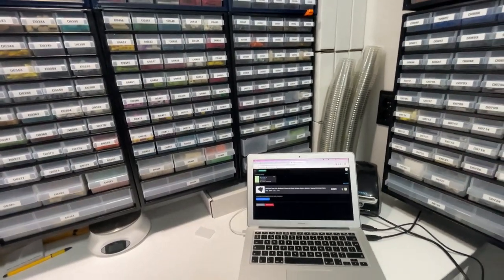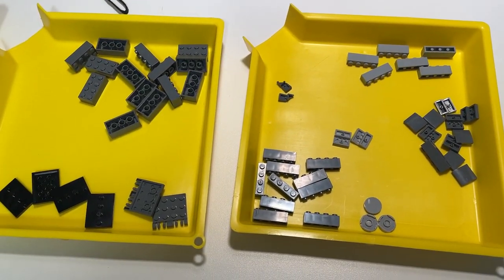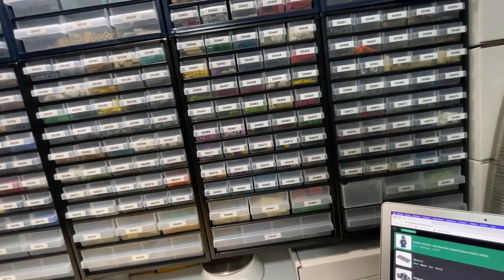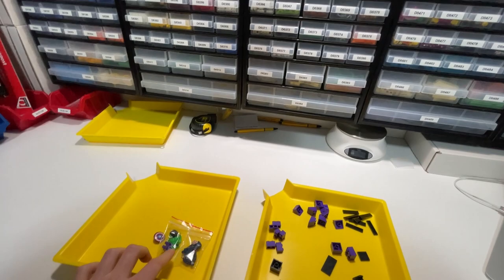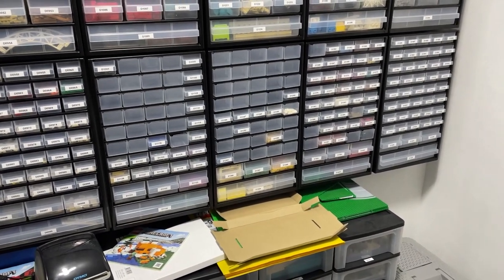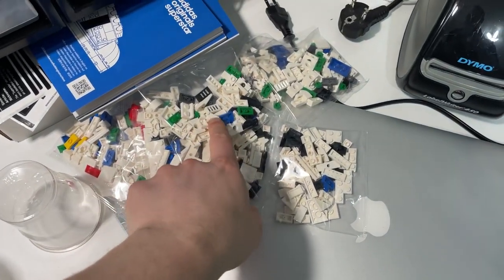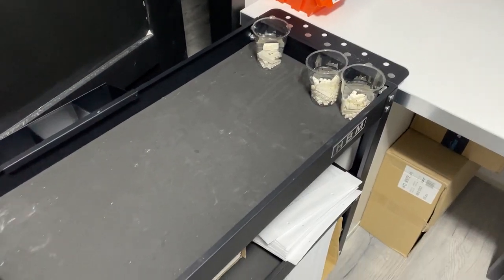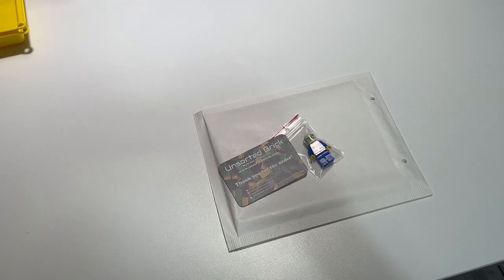Uploading & parting out some more! / Bricklink & BrickOwl VLOG #24